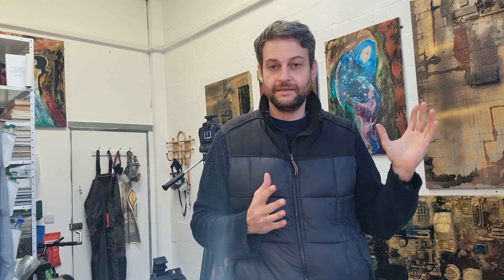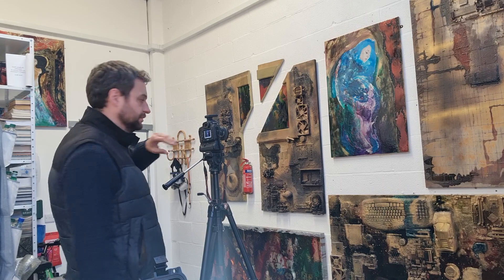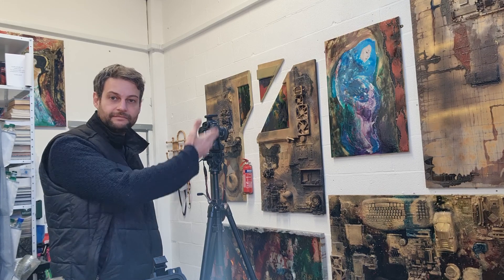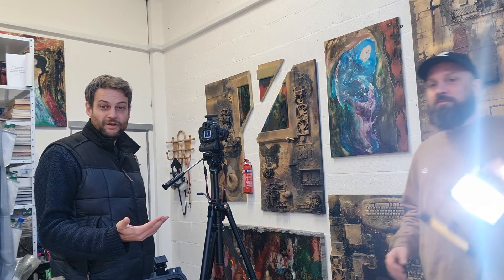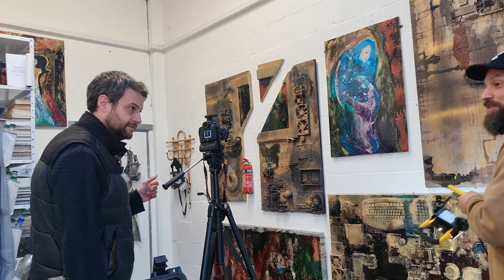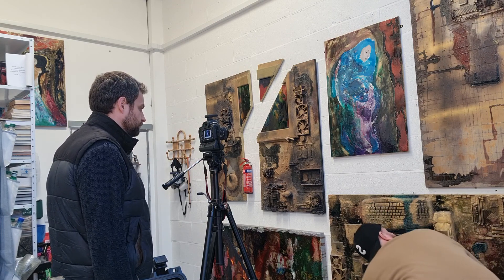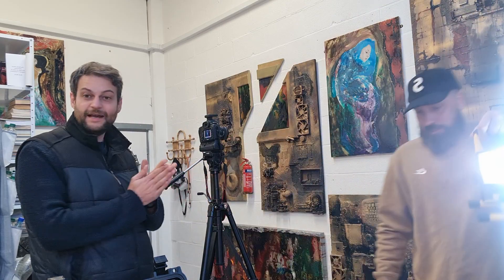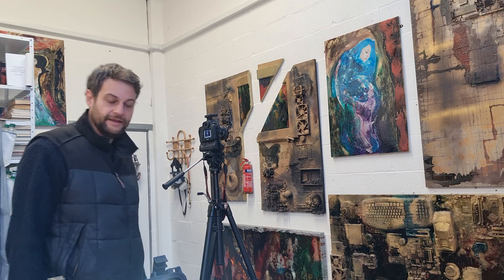Creating an NFT (part 1)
at the studio today with @timstagram_design (Instagram) were creating NFTs from elements of my paintings